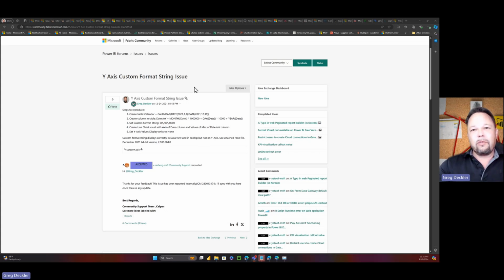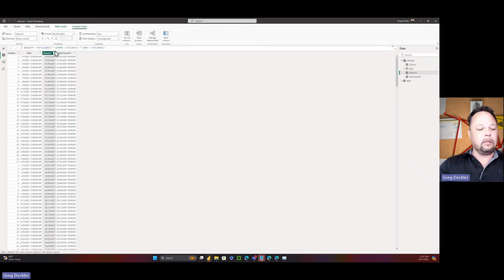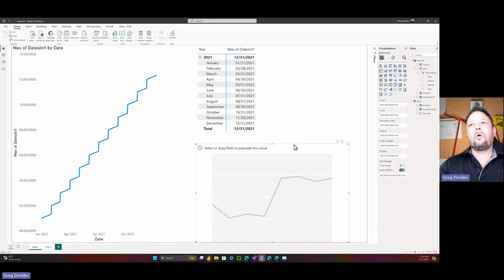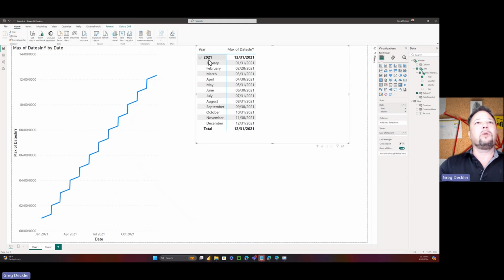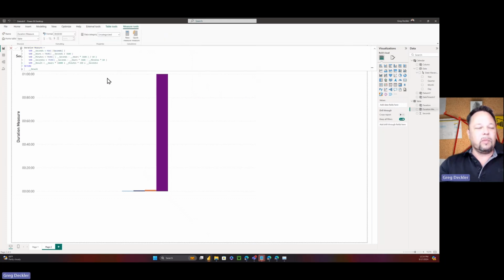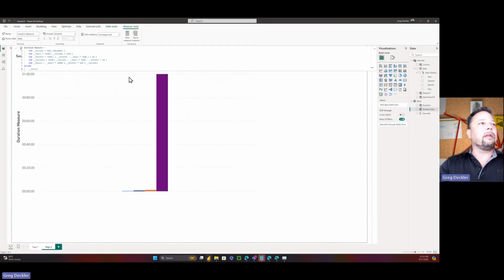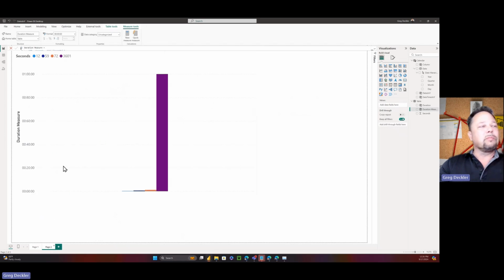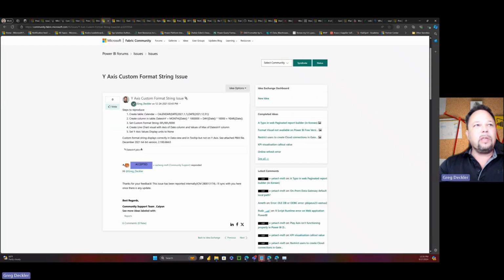MSHGQM - Dates in Y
Description:
This issue is almost 3 years and crickets...

Books!